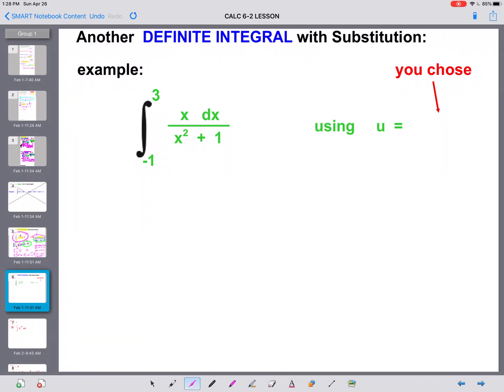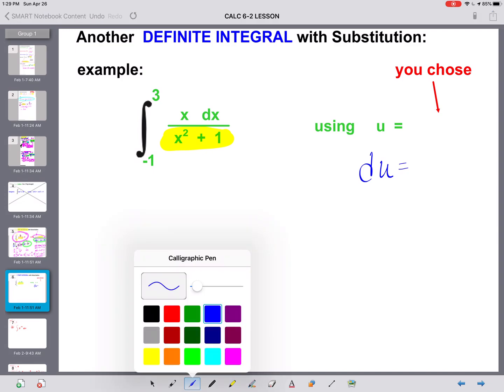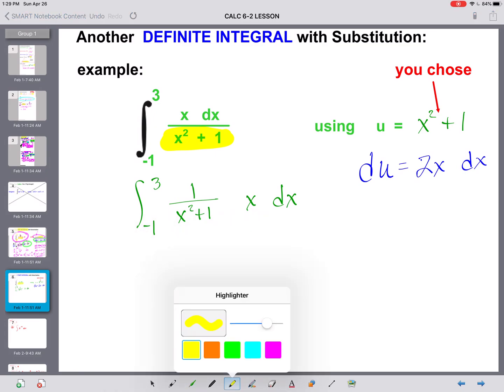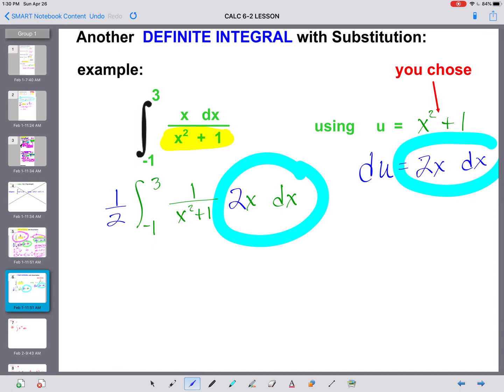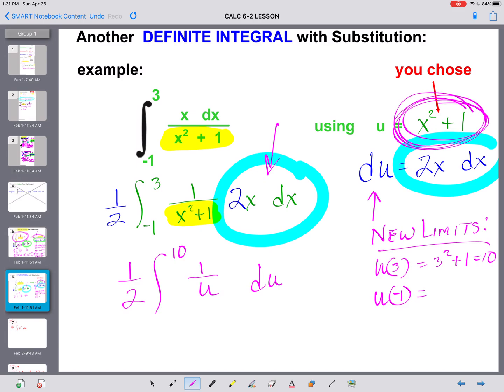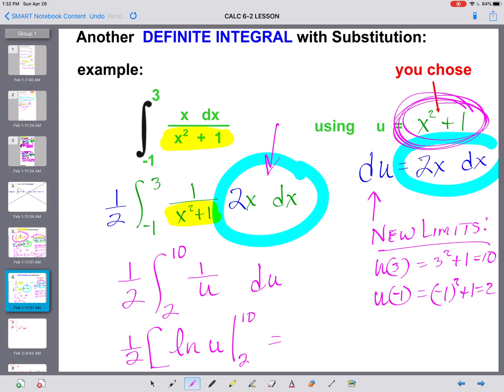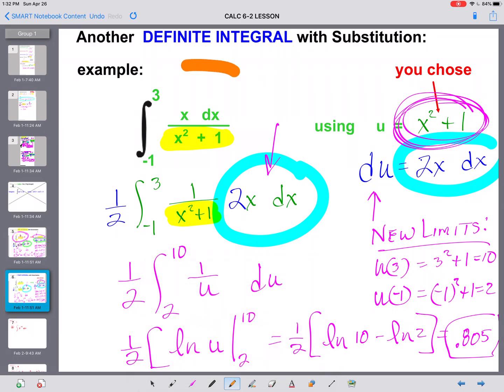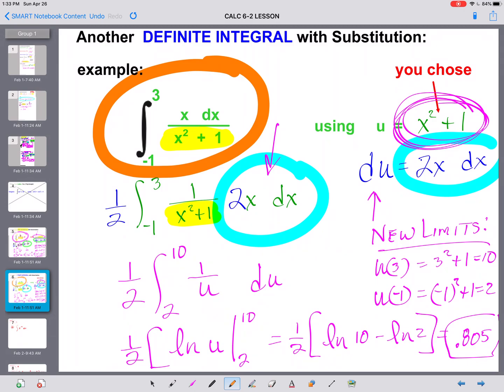CALCULUS LESSON 6 2 PART THREE